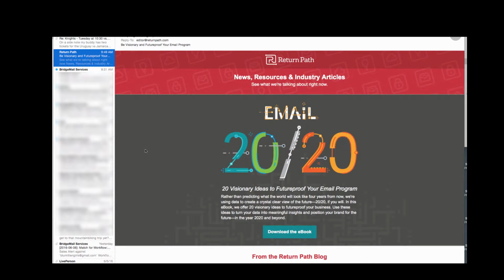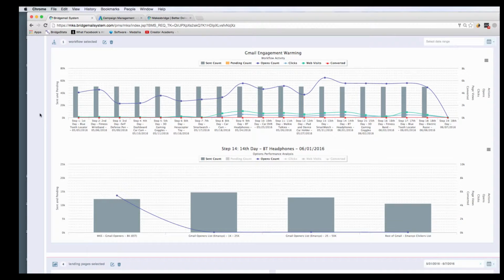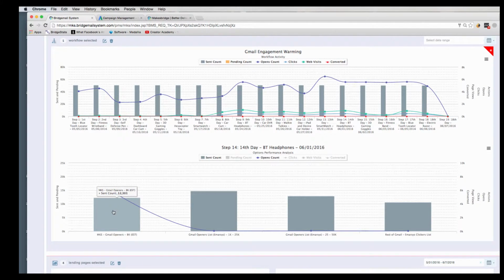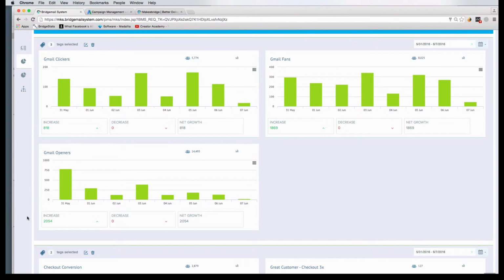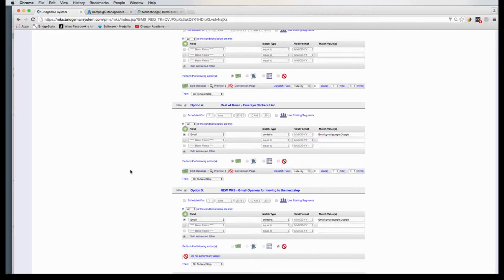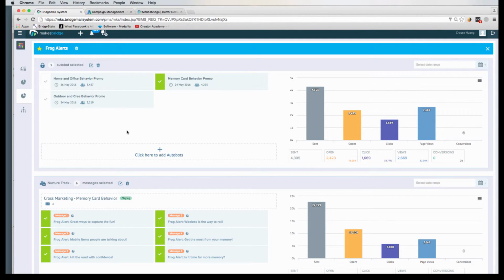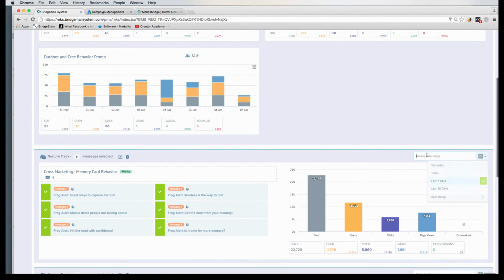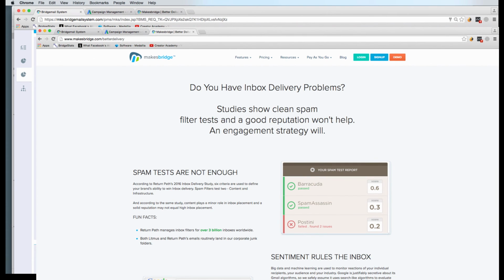Methodically Warm Your Gmail Audience To Get Better, Reliable Results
Makesbridge CEO Jay Adams presents the case and strategy behind transitioning a large e-commerce company from a disastrous email sender with 2% open rates into a a model of data marketing success that now yields 55% open rates and wins hundreds of new fans every day.

Digital marketers are facing a crises with email delivery. Companies with poor delivery suffer extreme consequences beyond low response rates - it deteriorates reputation and severs the ability to gather critical interest data that drives success.